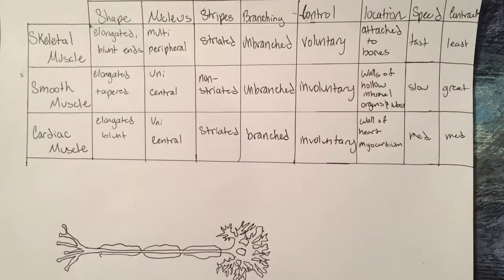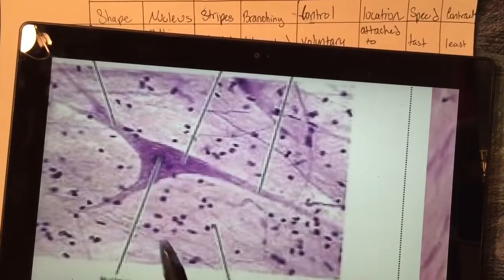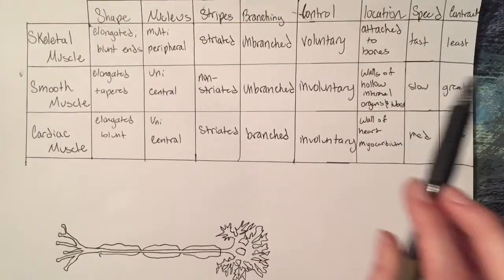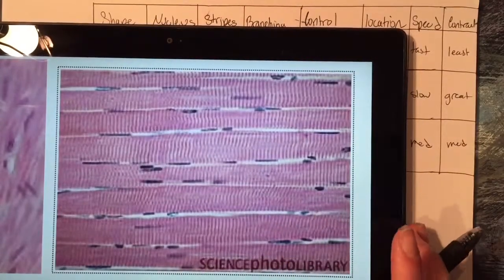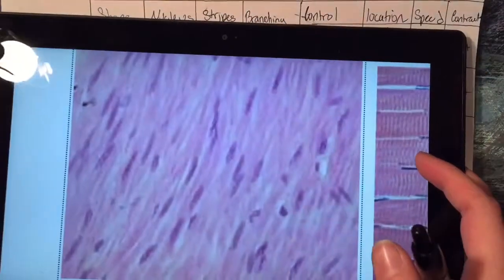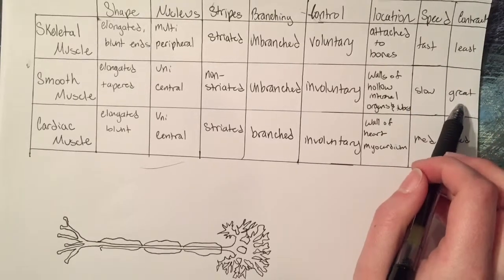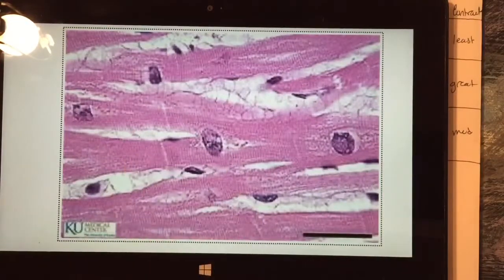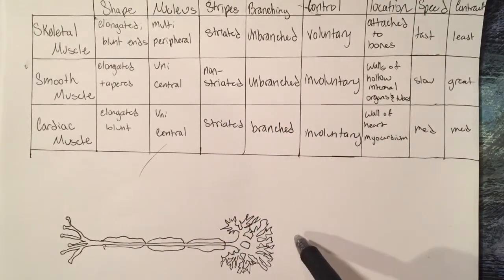Stat Anatomy: Nervous and Muscular Tissue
A brief overview of nervous and muscular tissue.